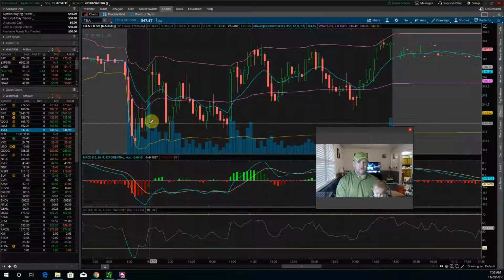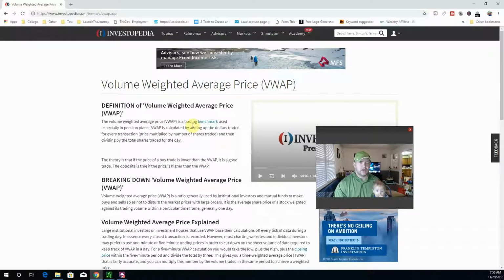What is a VWAP Strategy | Stock Market Investing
VWAP stands for Volume Weighted Average Price.  The VWAP strategy is generally used by Institutional traders and is a good sign for when buyers and sellers are looking for entrys and exits.  The VWAP can definitely help your trading if used correctly.  Hope you found the video useful.

Free commission based brokers below.  You'll also get a free stock when you sign up.